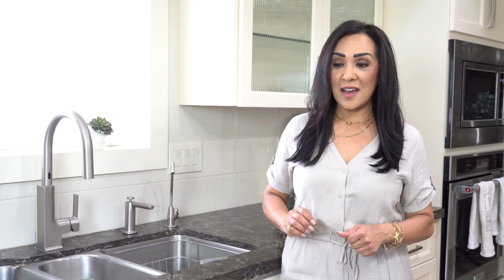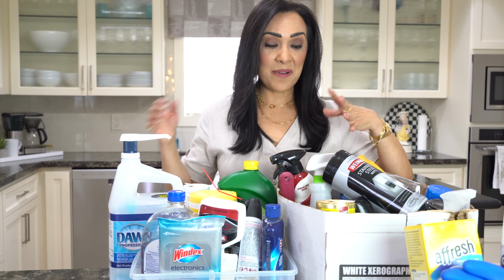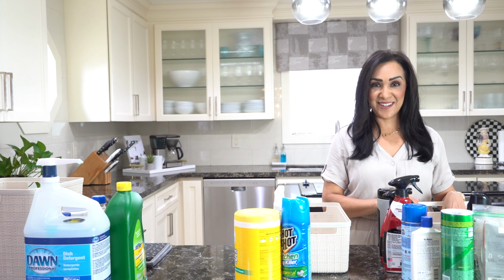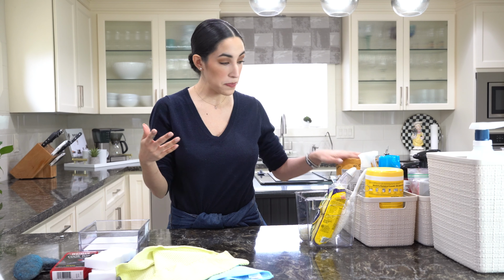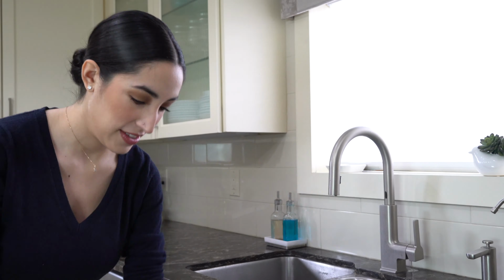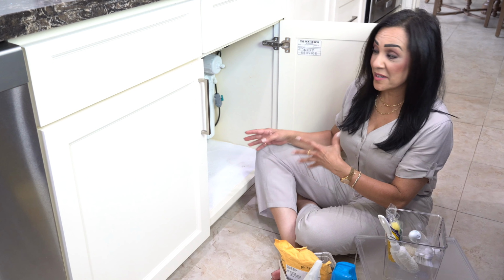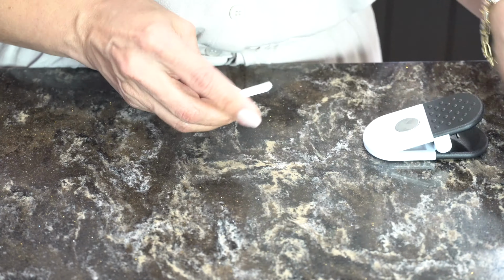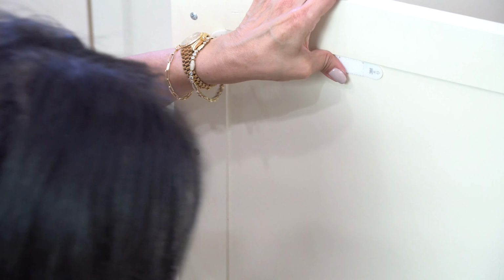Kitchen Organization Under the Sink | Edna & Alexandria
Kitchen Organization Under The Sink - Plumbing lines, trash disposals and reverse osmosis systems can make organizing under the kitchen sink difficult and tricky! Luckily there are great shelf options to use “vertical space”, and containers to help organize the area under the kitchen sink. We decluttered, stored and organized cleaners and cleaning tools in the cabinet under our kitchen sink, and we are excited to show you the results! We even included a couple of hacks for using the cabinet doors as storage space.  What tip(s) did you like best?
Products used

Plastic Bins: Walmart in-store only

Small Acrylics organizers: Home Goods

Chip Clip for gloves: Home Goods

Similar Option